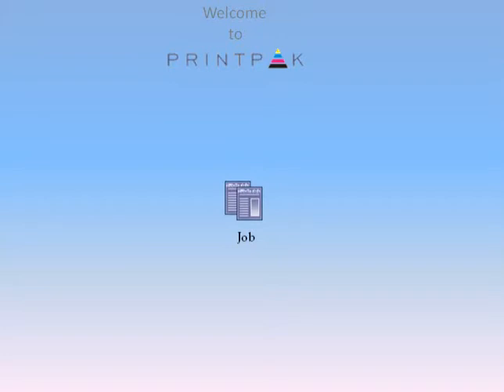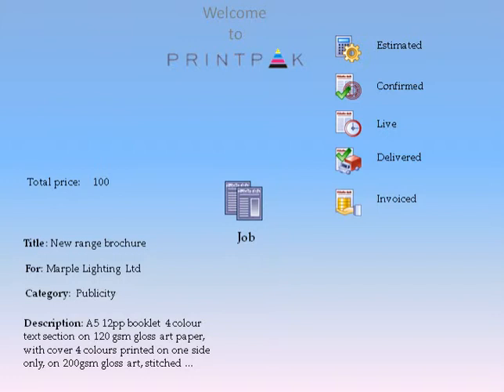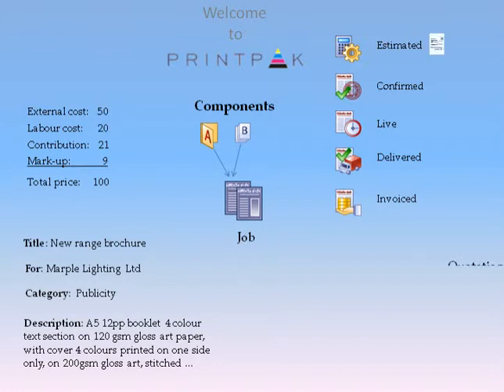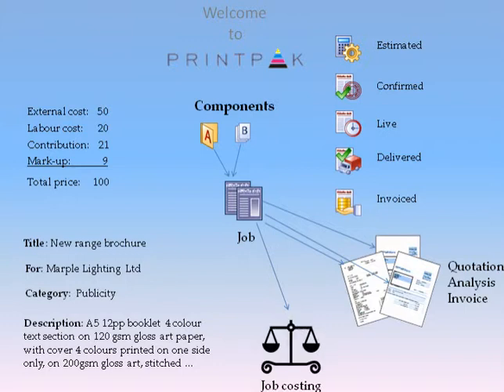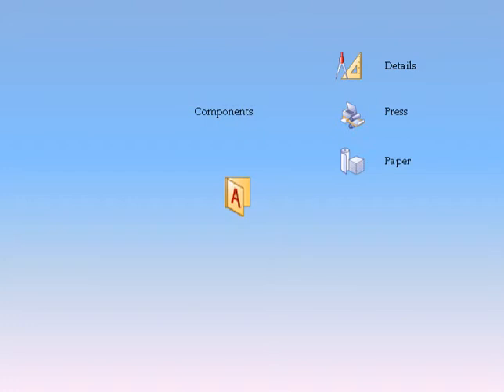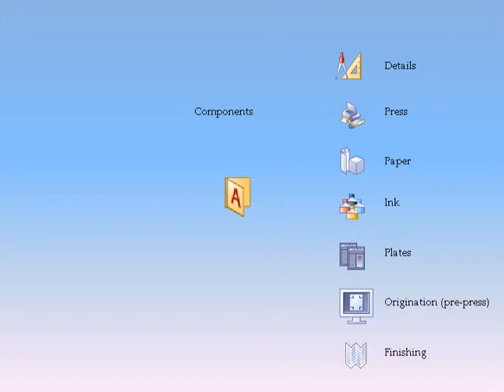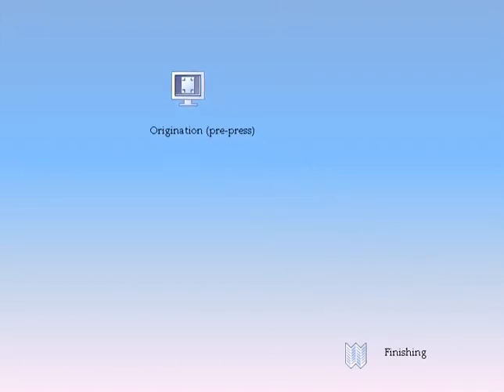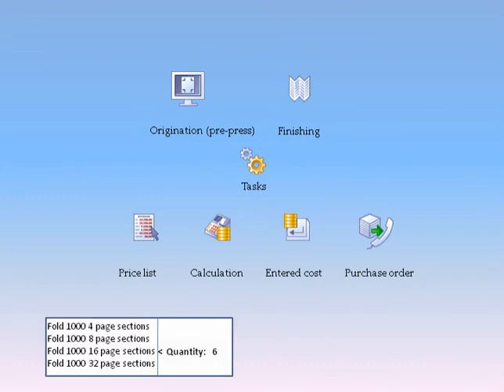Module 1- Introduction to Printpak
A short discussion of the principles used in Printpak